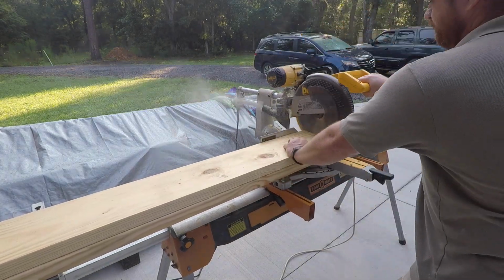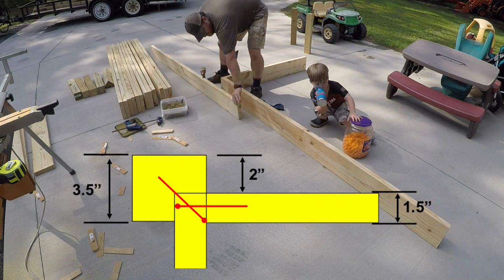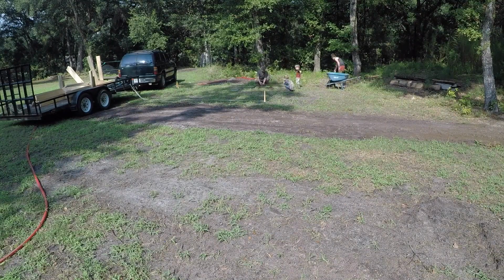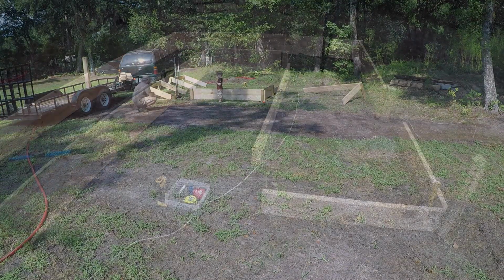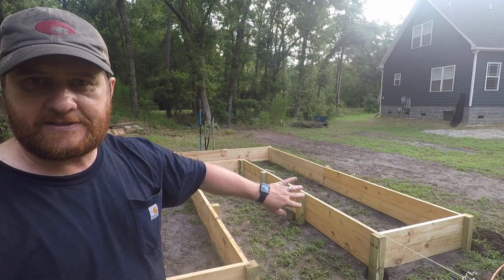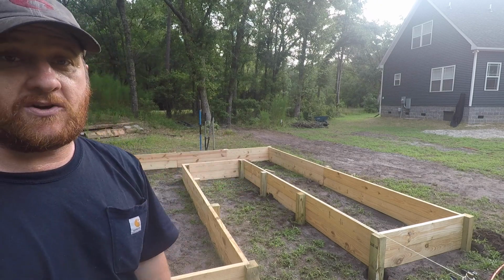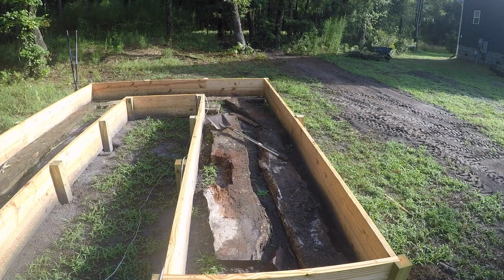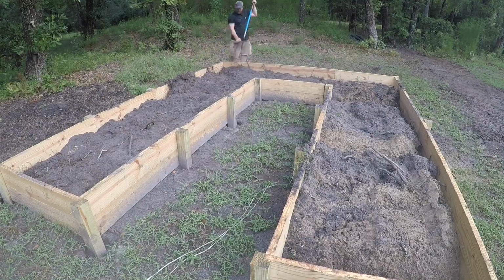#017 Raised Garden Beds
In this video I show and discuss how we are making raised beds for our fall garden.

There are many options for garden beds and those options are more often dictated by a few main factors, such as:
- Climate and Hardiness Zone where you are planting
- Percolation of the soil where you are planing
- Soil Quality (texture, acidic and nutrients
- Slope or grade of the garden area

There are many other factors that contribute and play into what you might do, but I’m going to leave that for a later discussion.

Raised beds are a must for us and that decision was primarily driven by our poorly our soil percolates or absorbs rain.  In addition, we combined the Hügelkultur concept to our raised beds to help support drainage and to a nutrient rich environment to grow.

Our beds will be roughly 16” tall using 2 - 2x8 on their side.  We are using untreated pine for anything that may come in contact with the roots.  Then treated 4x4s to connect and hold the 2x8s together.  The overall foot print is 12' wide and 16' deep with a 4 foot walkway in the middle to give us ~144 sqft of space to plant vegetables.